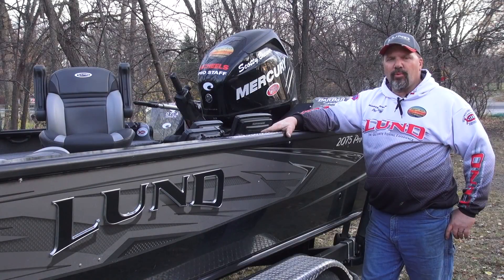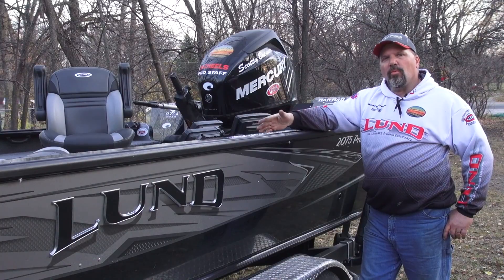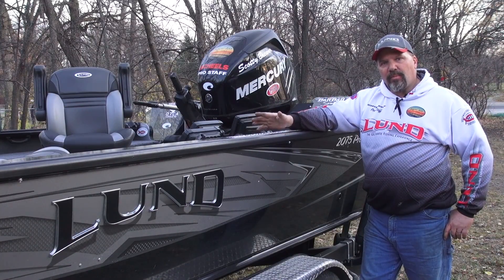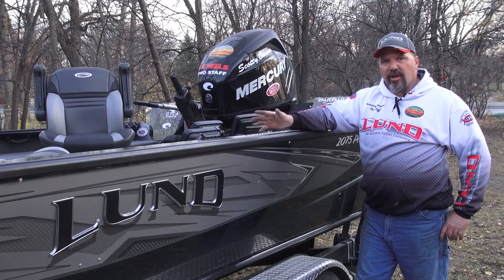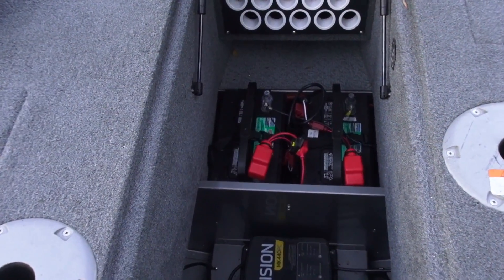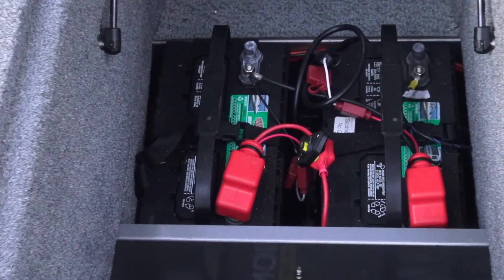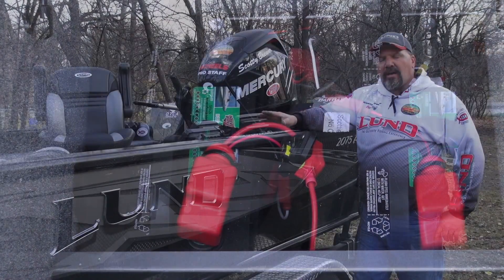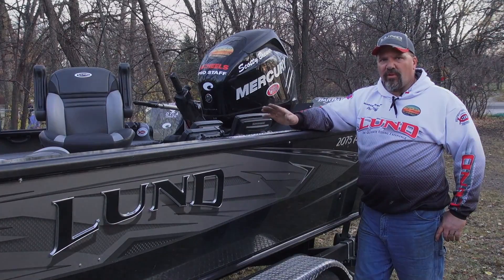Preparing your boat for winter storage.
Scott Brewer goes over a few tips on getting your boat ready to store for the winter. Would recommend listening to him if you don't want your batteries to freeze!